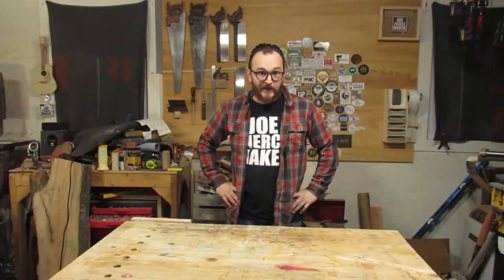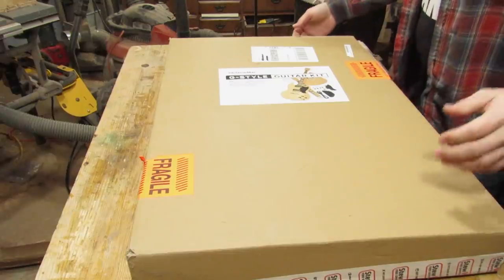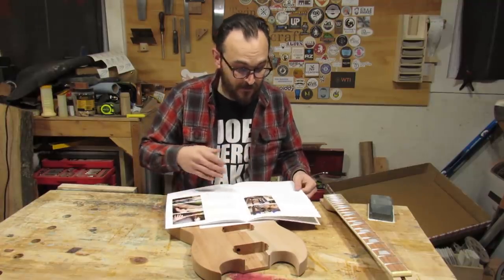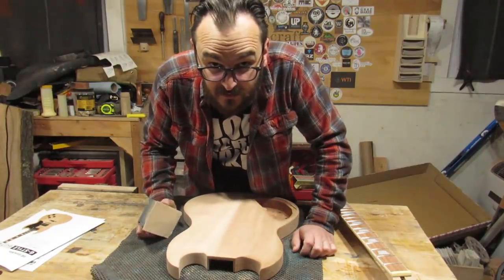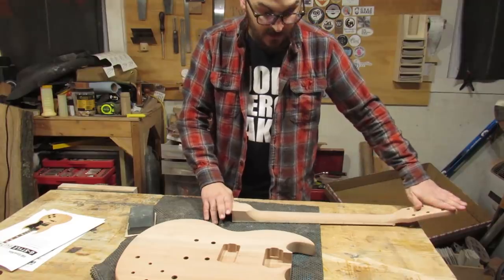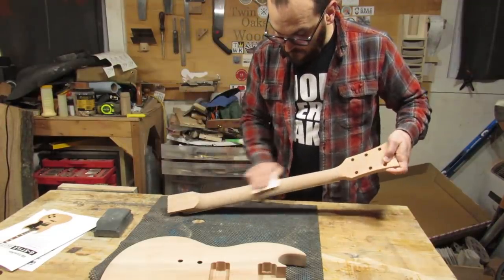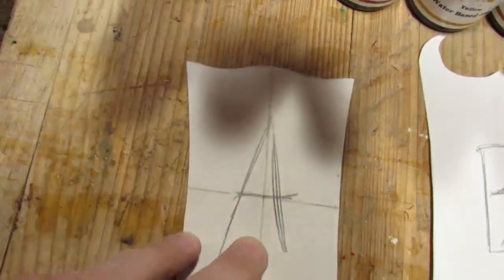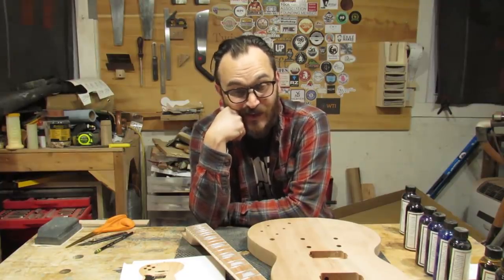Stewart MacDonald Guitar Kit - Episode 1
Episode one in our series on the Stewart Macdonald G-Style Guitar Kit.  In this episode, we will unbox the kit, inspect the components and instructions, and begin preparing the body and neck for finish.